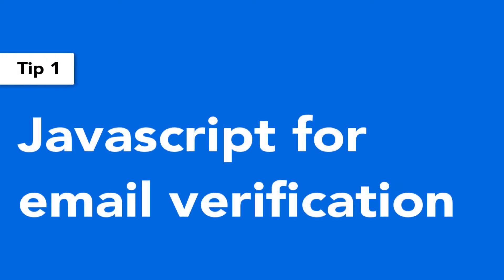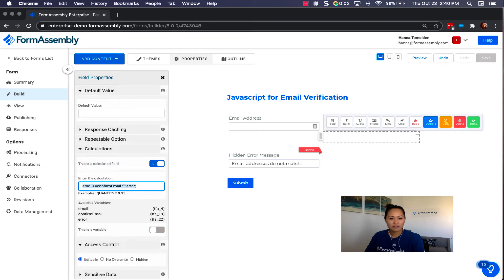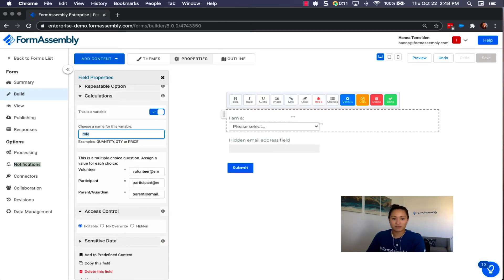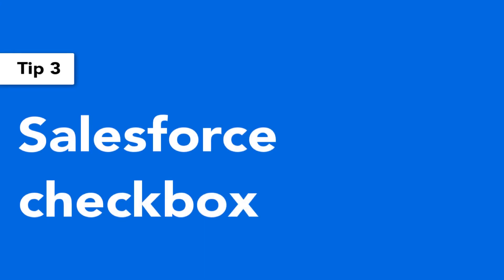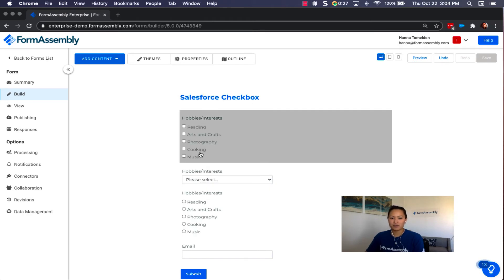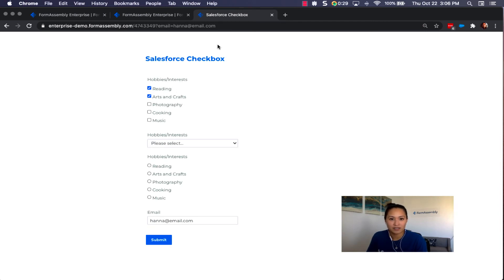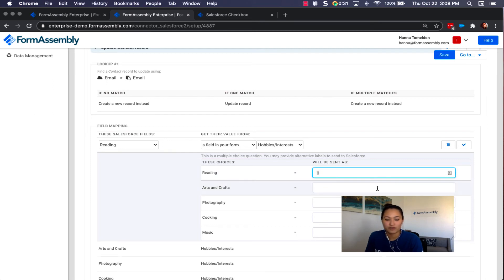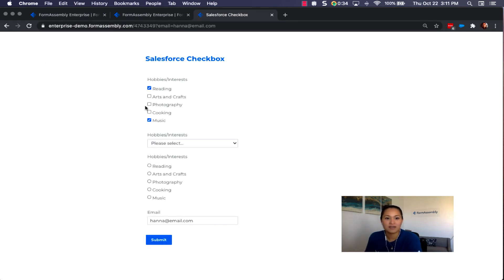3 Things You Didn't Know You Could Do With FormAssembly - Dreamforce Email Week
Each year, the FormAssembly team looks forward to connecting with the Salesforce community at Dreamforce. Dreamforce 2020 is all online, so we put together a series of videos to keep you in the loop about FormAssembly's newest features, product updates, and form building best practices.

Chapters:
0:00 Intro
0:17 Tip 1 - Javascript for email verification
0:26 Setting up fields and variables
2:48 See it in action
3:35 Tip 2 - Conditional email notifications
3:49 Setting up fields and variables
5:59 Notifications setup
7:08 Tip 3 - Salesforce checkbox
7:28 What is a Salesforce checkbox?
7:43 Setting up the checkbox
8:55 Prefill connector
10:54 See it in action
11:24 Salesforce submit connector
14:07 See it in action

This is the third video in our Dreamforce 2020 video series, and it's all about online form customization. We'll show you how to use our Template Library, Theme Editor, and other popular features to quickly and easily create attractive, customized forms that suit the unique needs of your own organization.

Haven't tried FormAssembly yet? We hope our videos give you a good idea of what our web form builder & data collection platform can do for you!